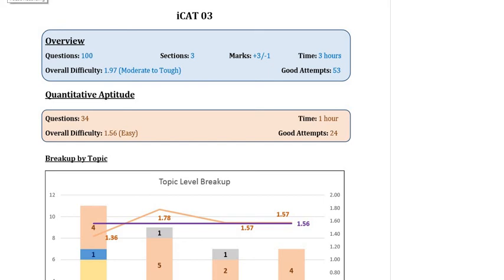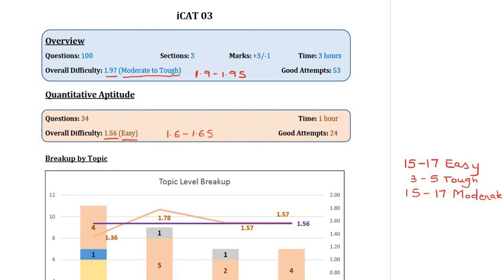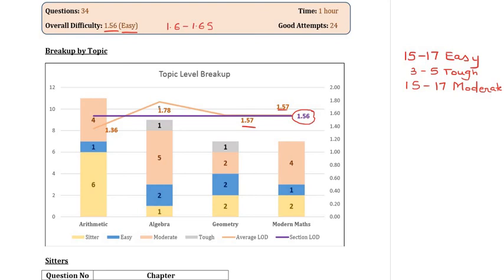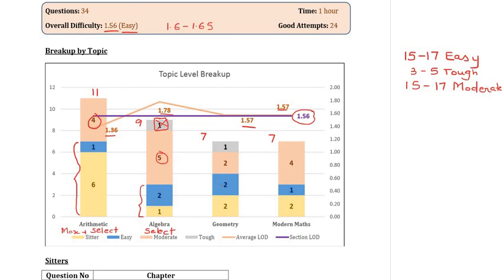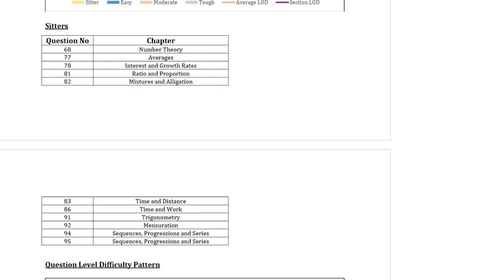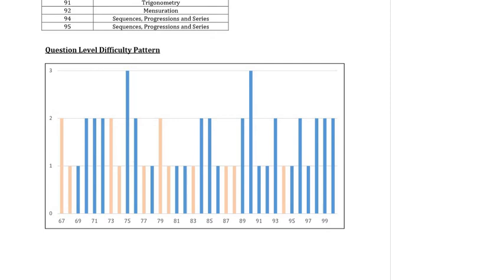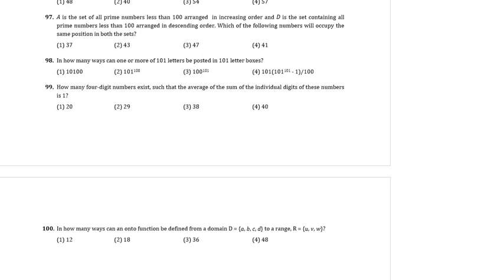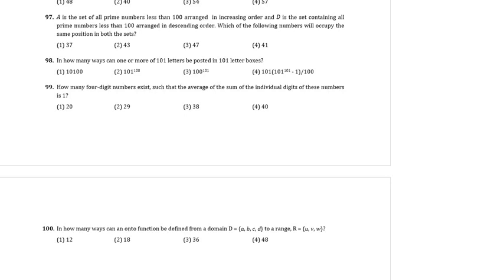iCAT03 Mock Video Analysis (QA) - Testfunda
Video Analysis of iCAT03, which is the 23rd national level CAT mock test in our series of iCATs, is out now.